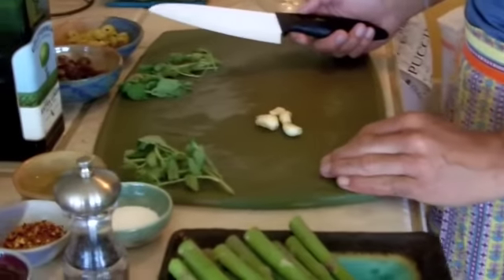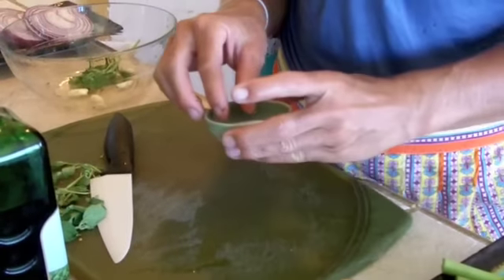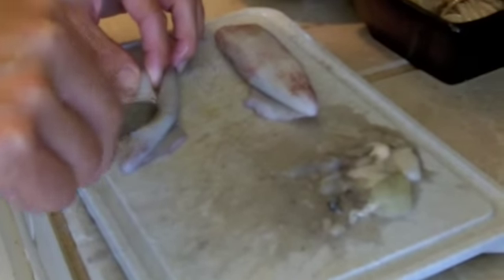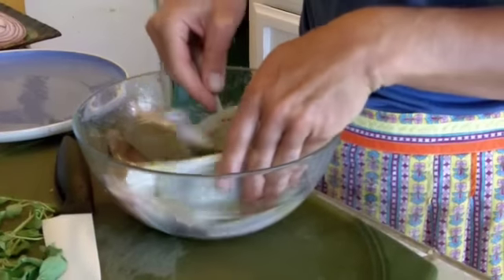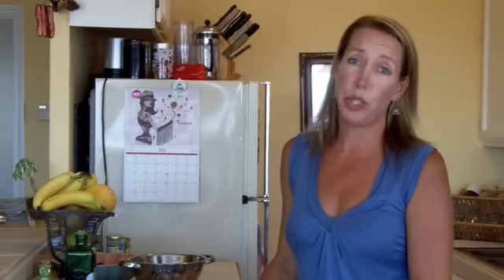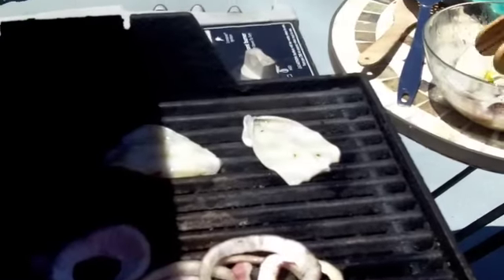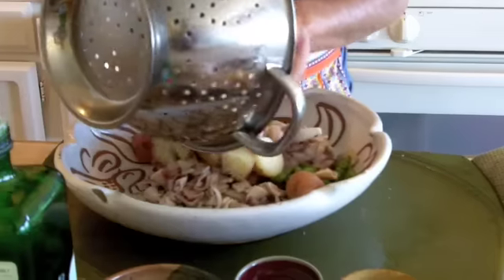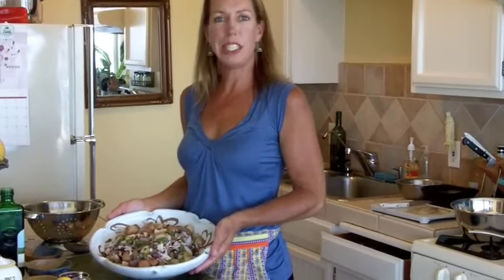Grilled Calamari Olivera Salad with Marisa Johnston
Chef Marisa Johnston of Culinary Art by Marisa shows you how to marinate and grill squid, and then assemble a delicious calamari salad with asparagus, grilled onions, and potatoes.  Marisa does not use squid tentacles in this recipes, but you should feel free to do so.  Written instructions for this recipe can be found Also be sure to watch our squid cleaning tutorial video.